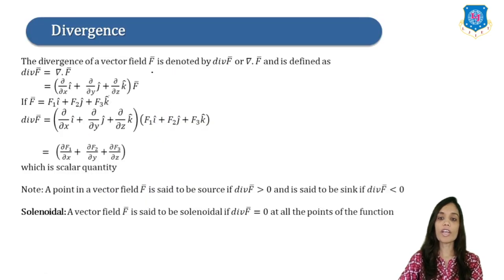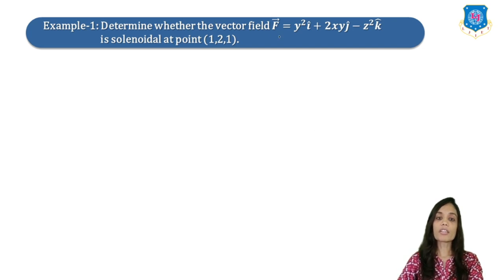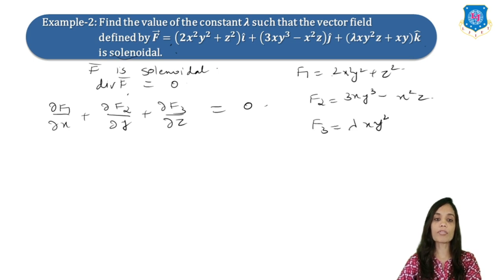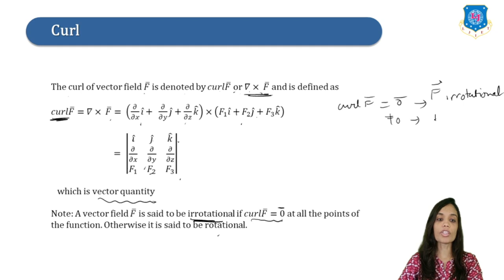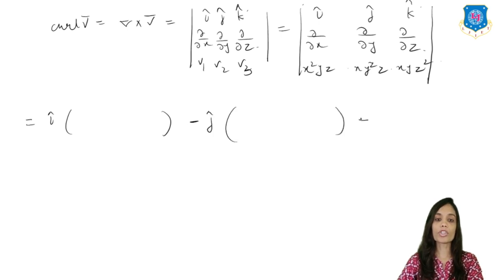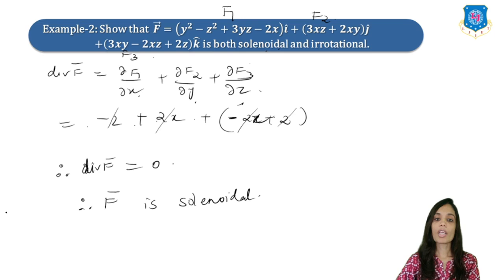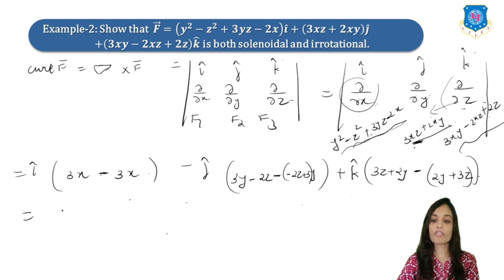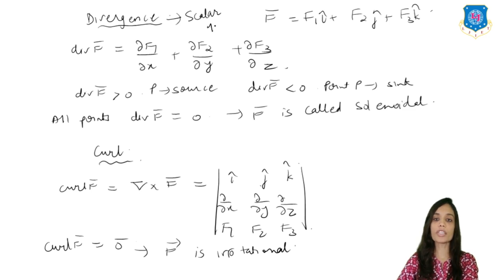Lec 40 Divergence of vector field, Curl of vector field Mathematics I First year Engineering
Divergence of vector field#
Curl of vector field#
vector field#